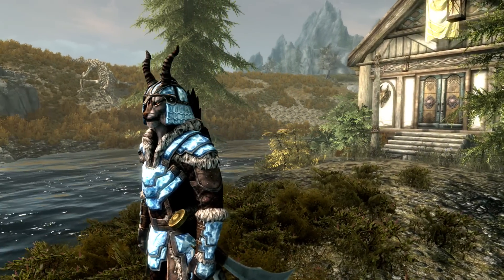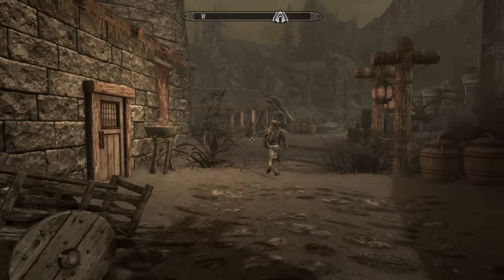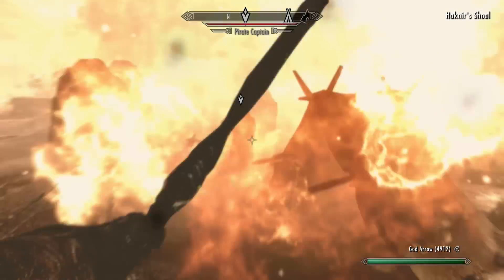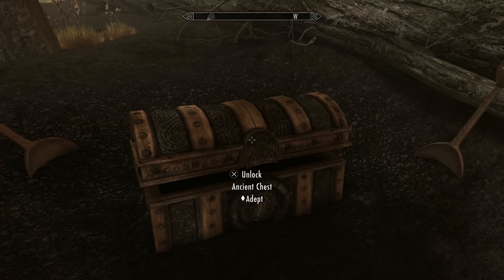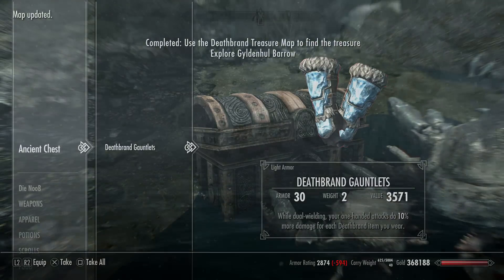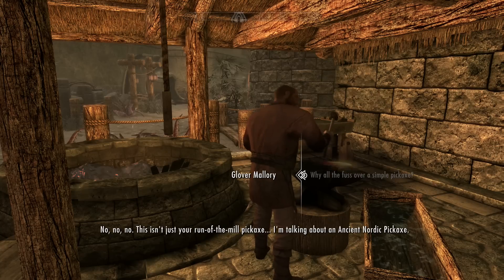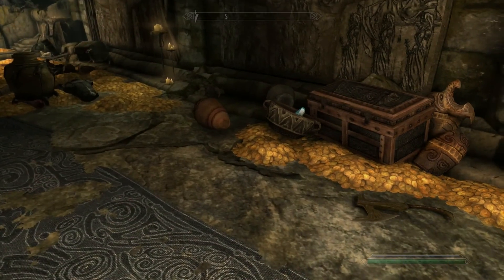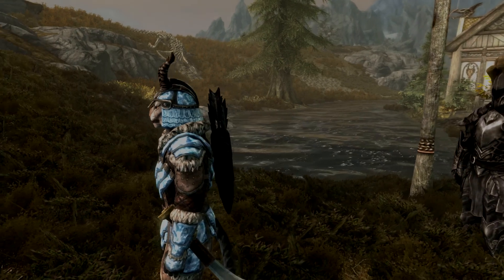Skyrim Special Edition THE HIDDEN TREASURE OF HAKNIR DEATHBRAND (Secret Treasure)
►EQUIPMENT